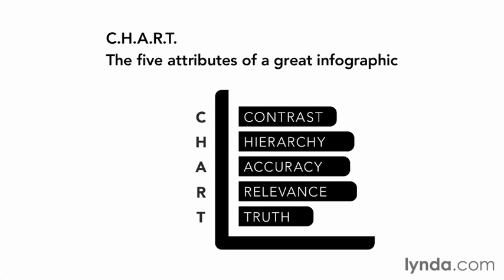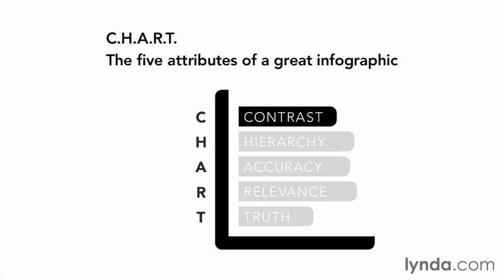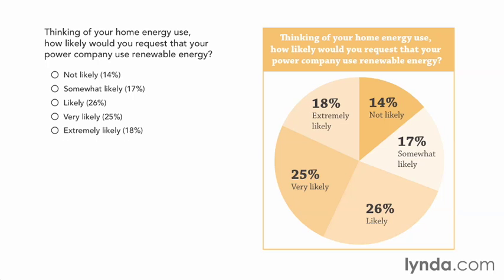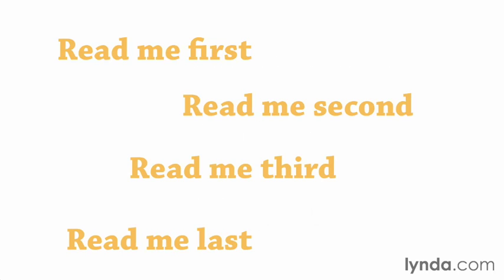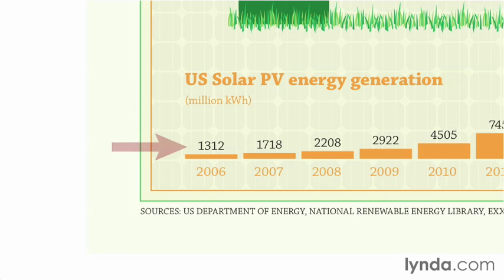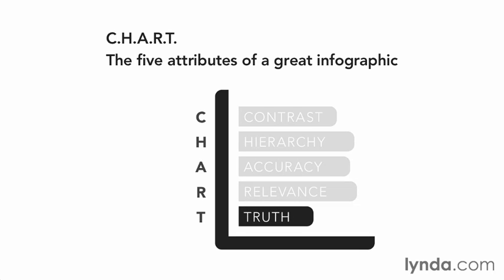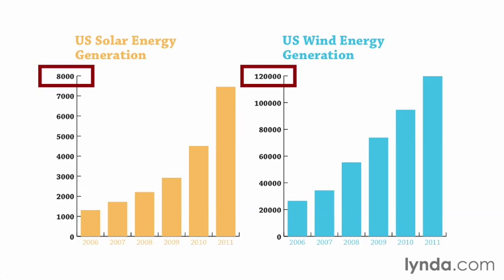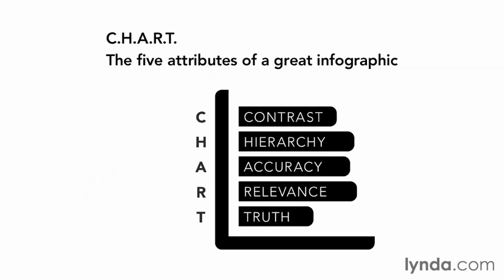2-2. Key Concepts-The five keys to a great infographic.mov